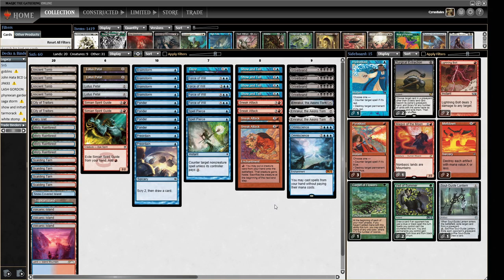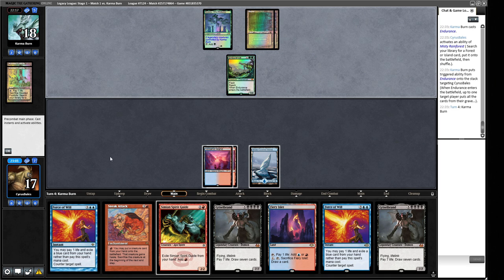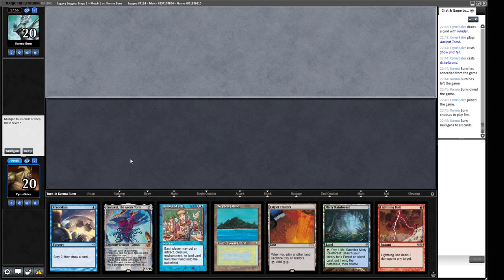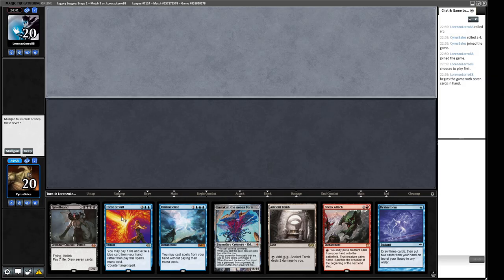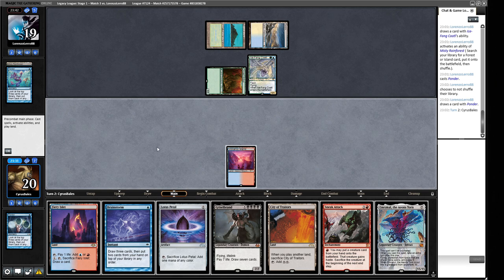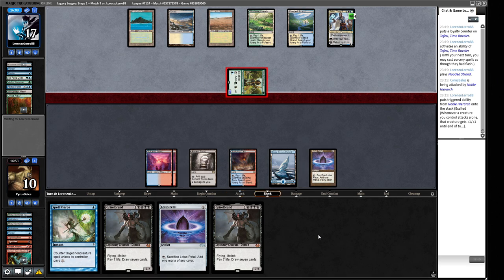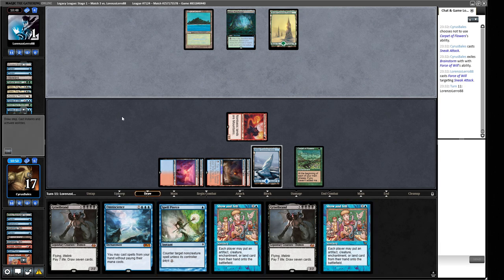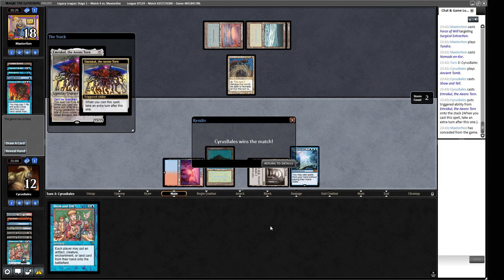UNDEFEATED OMNI-SNEAK! Legacy challenge winning decklist earns me a trophy MTG combo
I play a Magic: the Gathering Online Legacy league with ht991122's Legacy Challenge winning Omni-Sneak deck. This deck cheats Emrakul and Griselbrand into play early to win in a quick fashion, importantly: no Atraxa here!

DECKLIST
4 Show and Tell
4 Force of Will
4 Scalding Tarn
1 Snow-Covered Island
1 Fiery Islet
3 Emrakul, the Aeons Torn
4 Griselbrand
4 Sneak Attack
1 Daze
4 Lotus Petal
3 Volcanic Island
4 Ancient Tomb
2 Simian Spirit Guide
2 Ponder
2 Ponder
2 Spell Pierce
4 Misty Rainforest
2 City of Traitors
2 Preordain
2 Omniscience
4 Brainstorm
1 Tropical Island

SIDEBOARD
2 Meltdown
1 Carpet of Flowers
2 Lightning Bolt
2 Surgical Extraction
2 Veil of Summer
1 Soul-Guide Lantern
1 Magus of the Moon
1 Hydroblast
3 Pyroblast

0:00 Deck Tech
3:46 Round 1
16:37 Round 2
20:02 Round 3
39:32 Round 4
45:49 Round 5
51:18 Conclusion